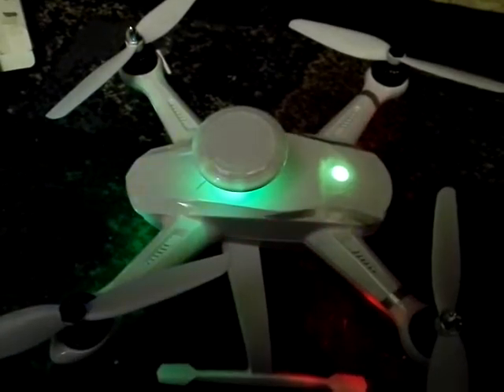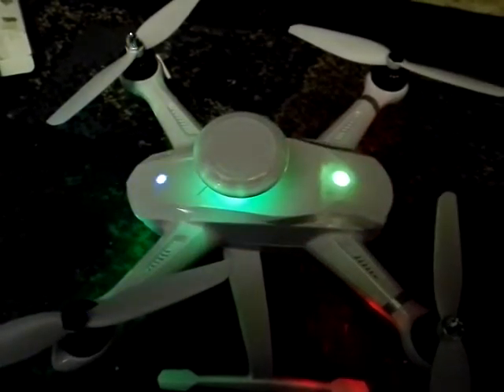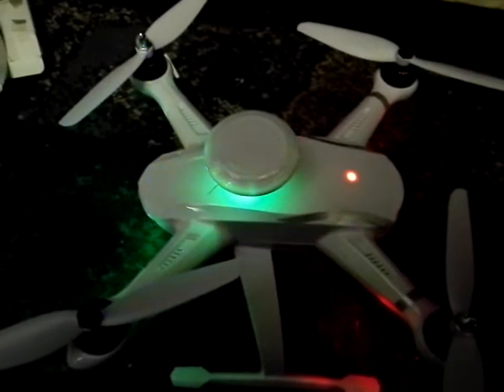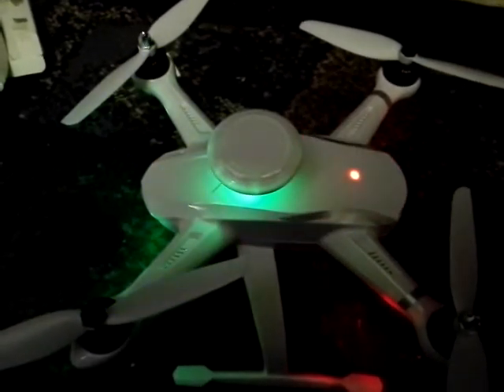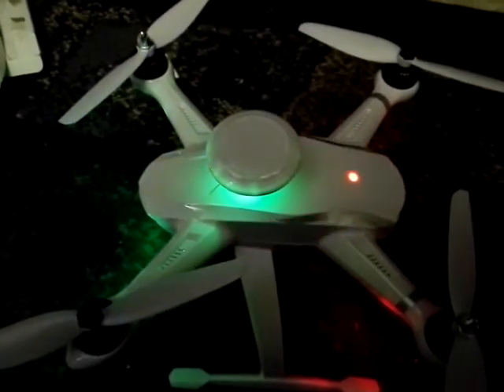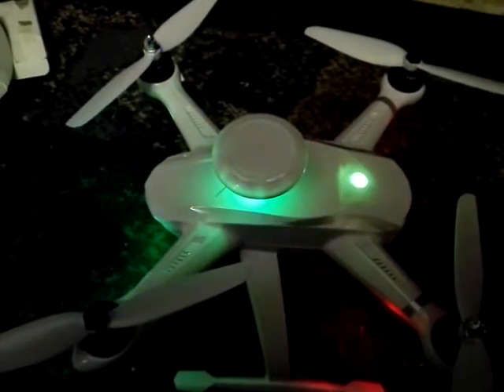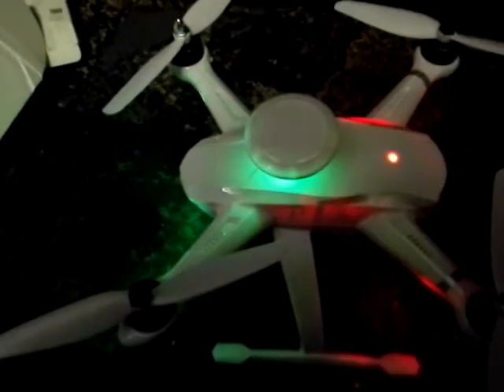CG035 Lights Mod.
Moved under-motor lights to the top plastic cover so I can see them when setting up.  These are important pre-flight status lights, so it's good to be able to see them, which is not possible during normal setup.